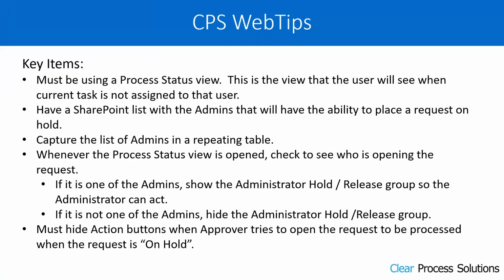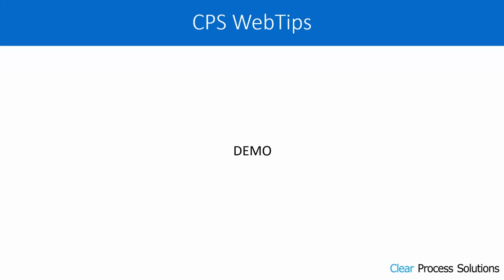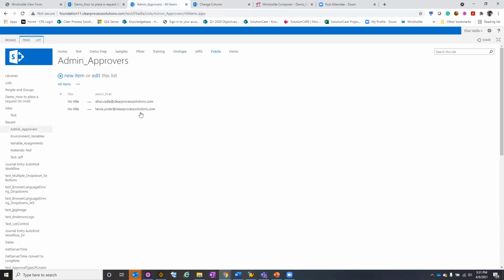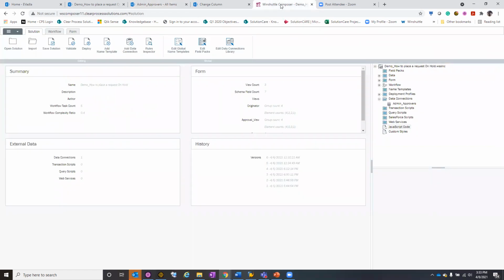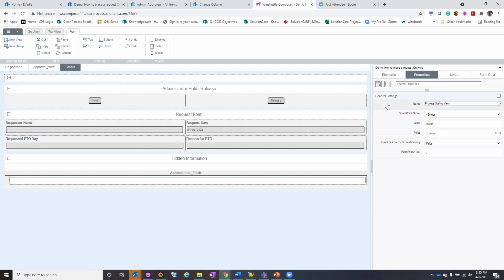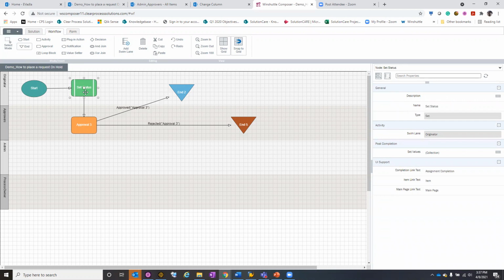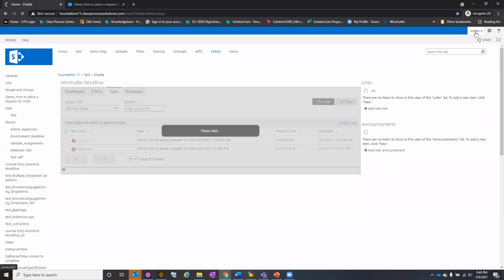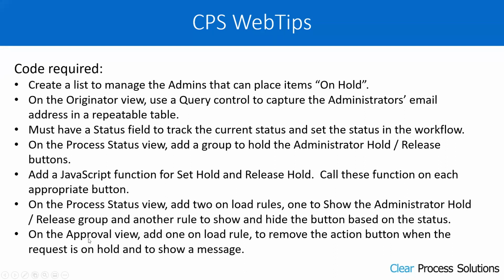CPS WebTips: Winshuttle-How to Easily Place a Form Request "On Hold"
This video will demonstrate how to add code to a solution that will allow an Administrator to place a request “On Hold” so the request cannot continue in workflow until it has been released.

CPS has been tactically executing on implementations of digital transformation platforms for years focusing on business process automation, data and analytics and manufacturing digitization. Our team would like to share this knowledge with you on our YouTube channel via CPS WebTips.